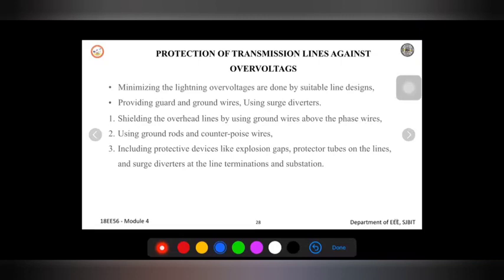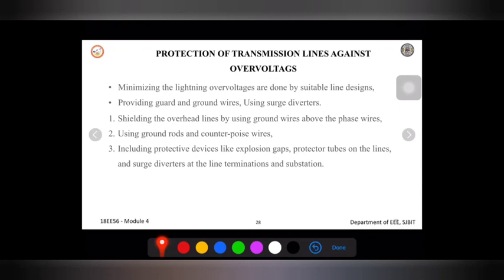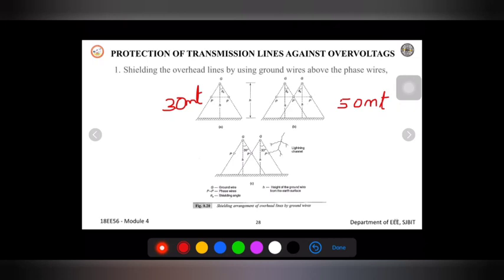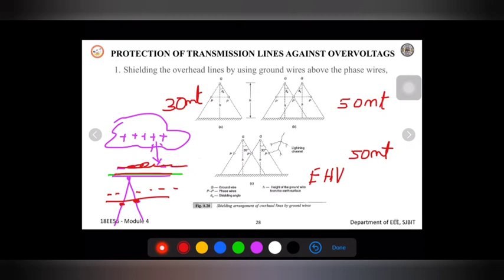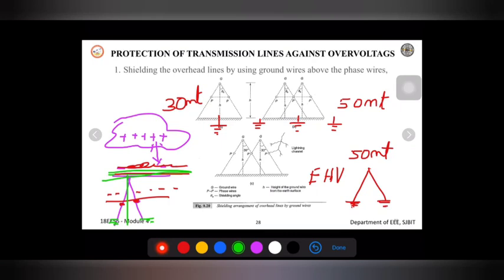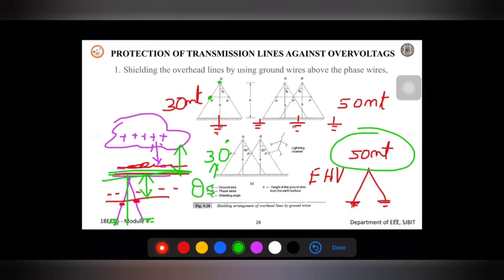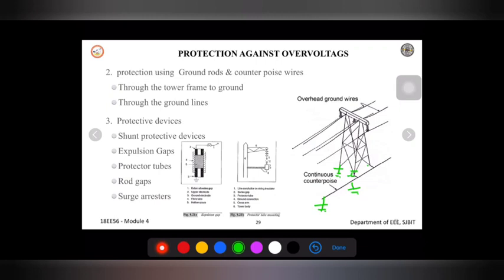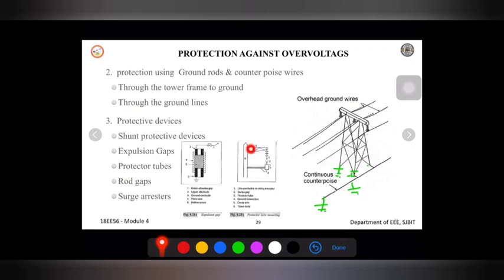Protection of Transmission line against overvoltage